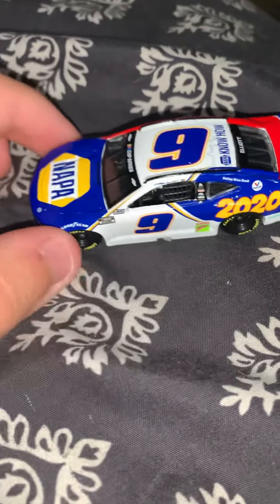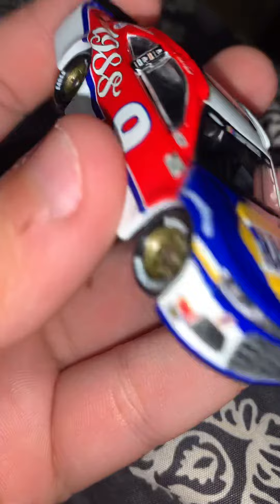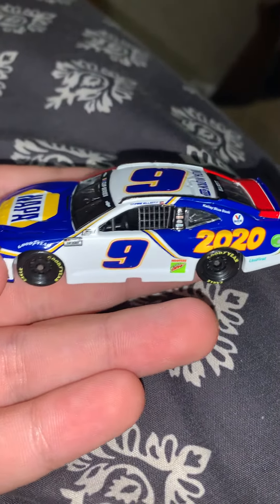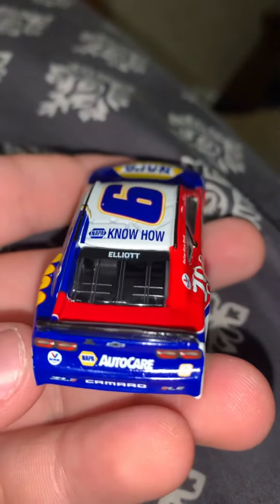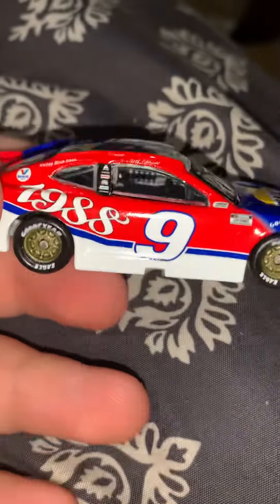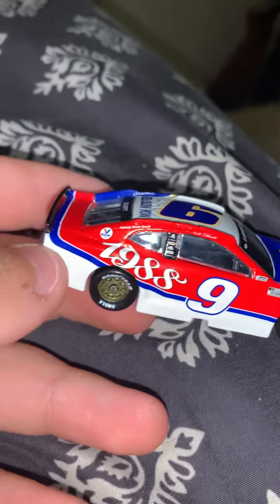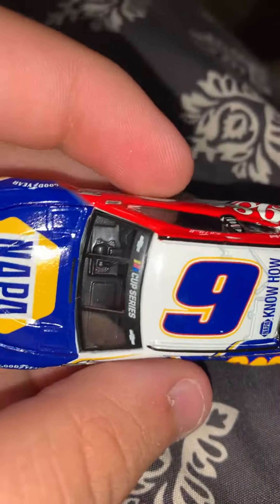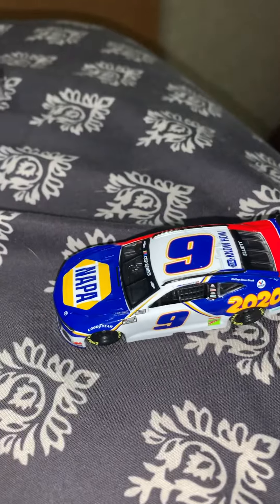Chase Elliott Napa Family Traditions 1/64 - Diecast Review